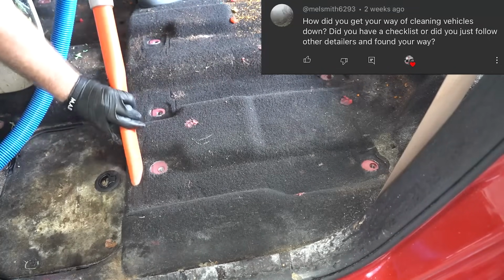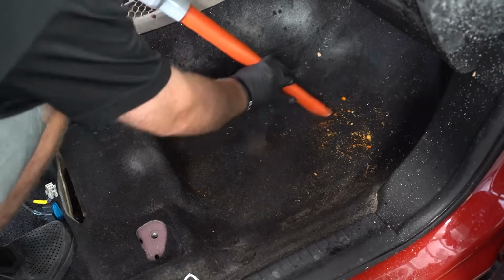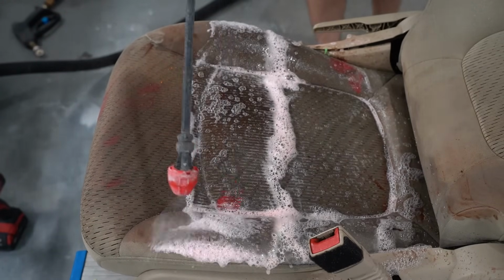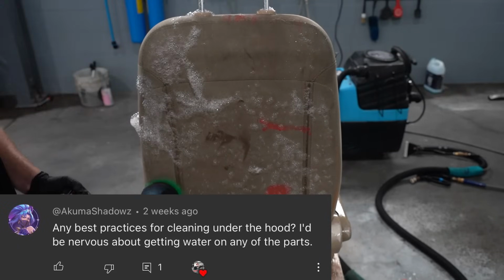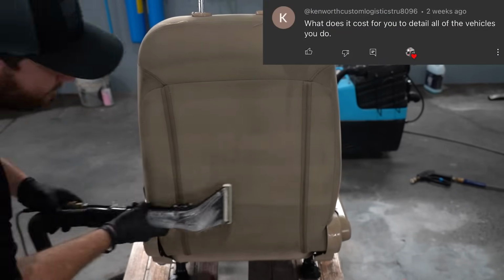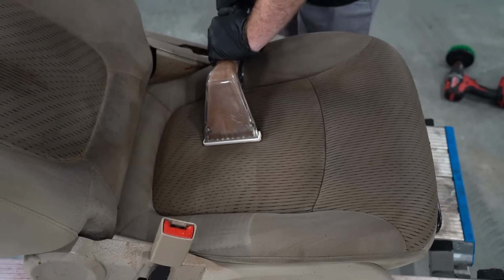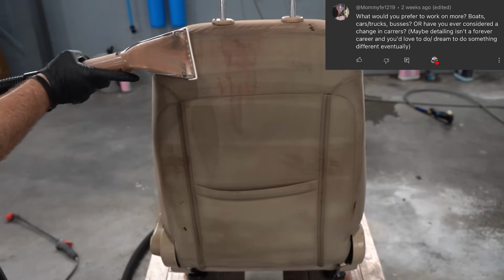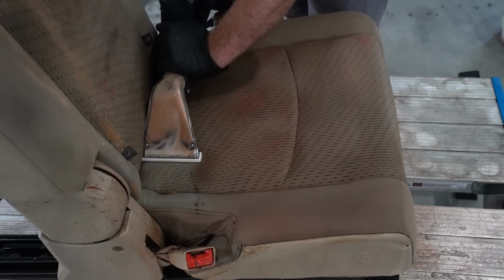Deep Cleaning the NASTIEST Car You Will Ever SEE! Insane Car Detailing Transformation and Q&A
Deep Cleaning The NASTIEST Car I've Ever Seen! | Insanely Satisfying Car Detailing Transformation!